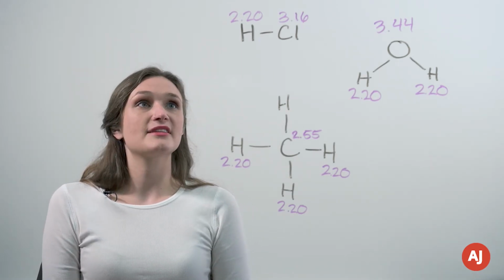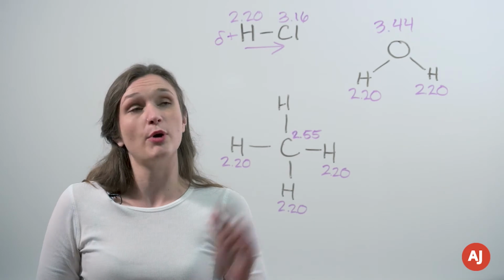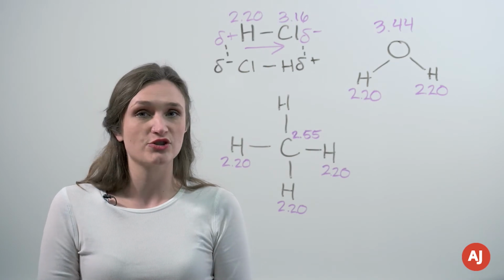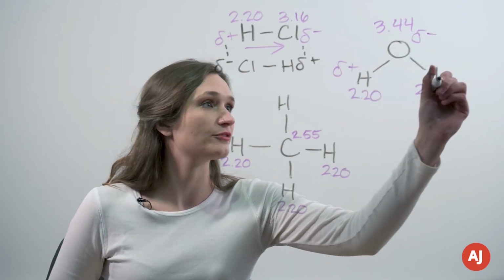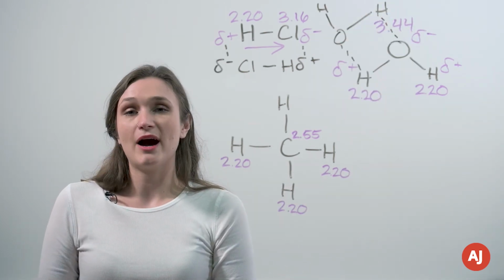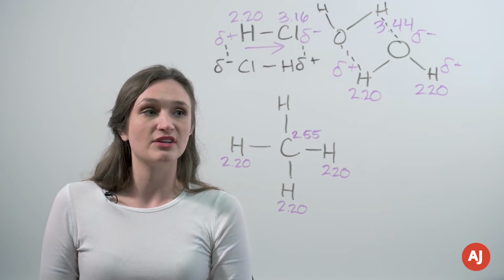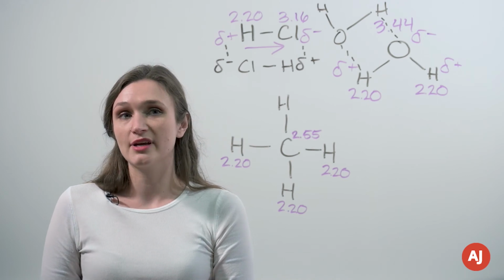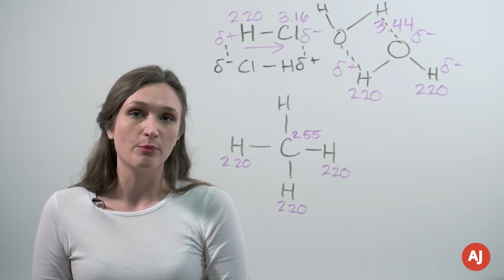What Are Intermolecular Forces? | Chemistry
Join our Chemistry Expert Rachel Dwinal as we explore Intermolecular Forces.
Learn more about AJ tutoring at ajtutoring.com